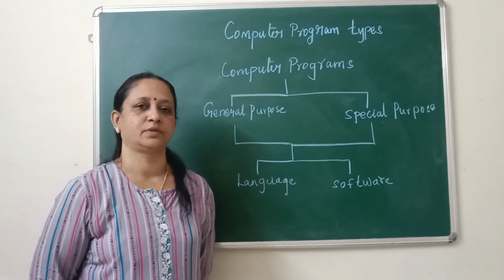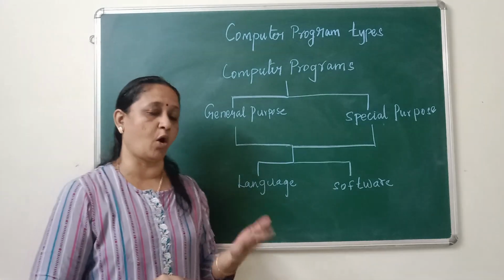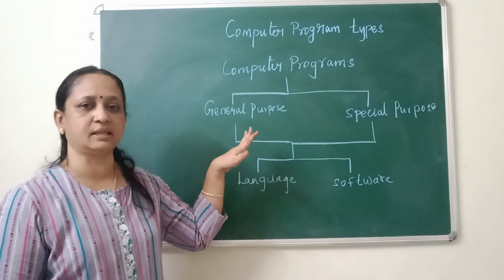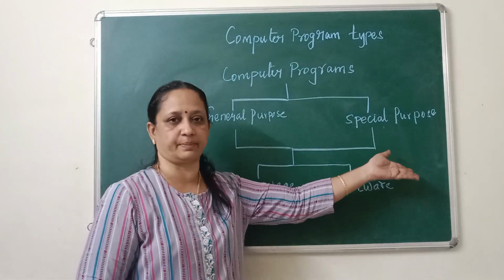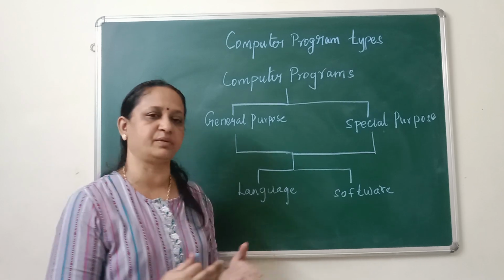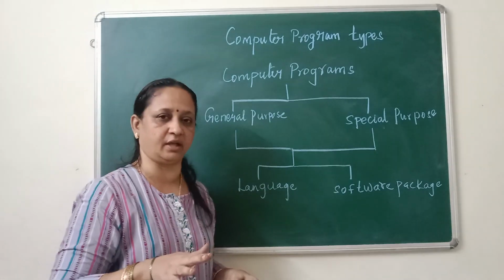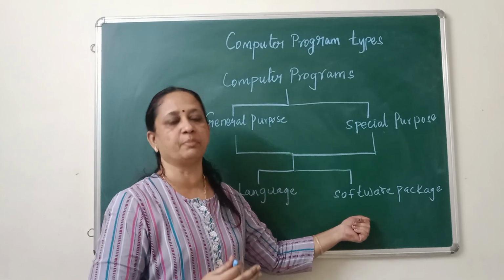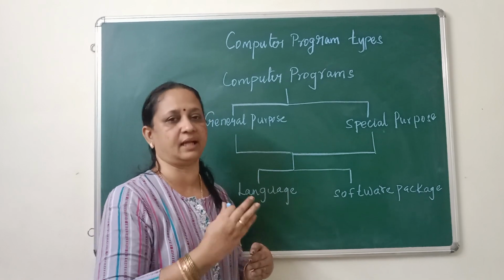Coding Made Easier Series 1-Module 2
This module highlights on different types of programming languages and also the difference between language and a software package